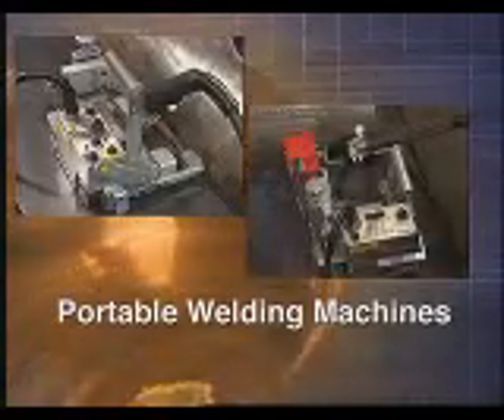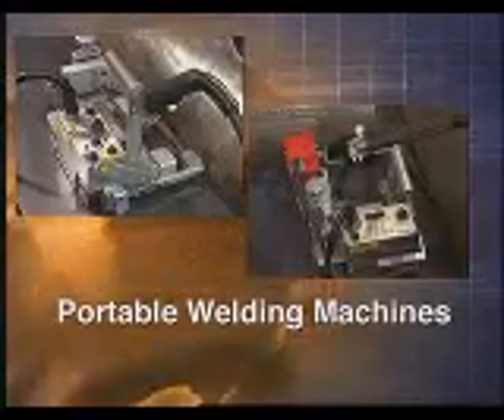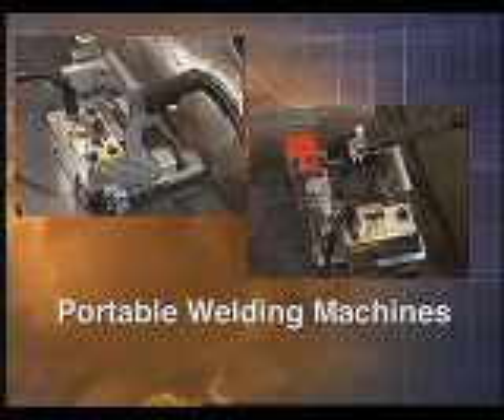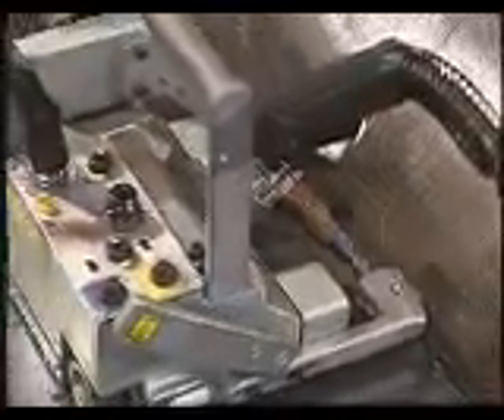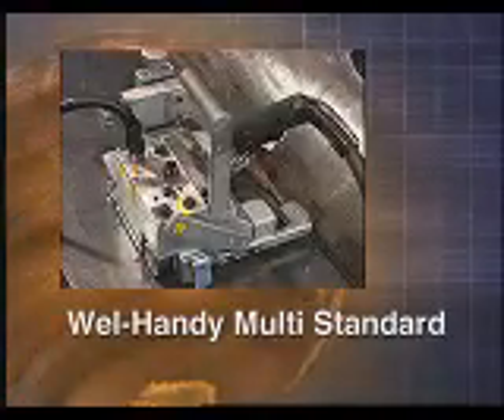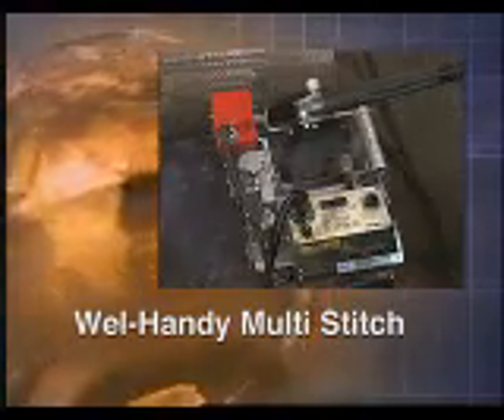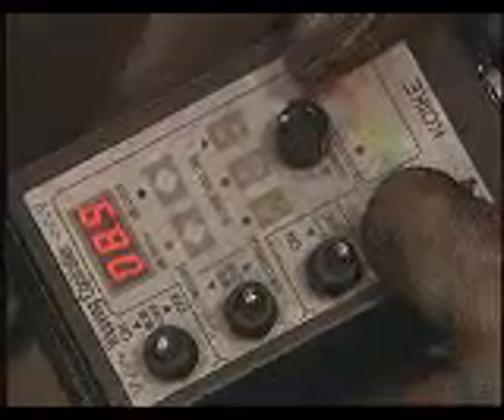WelHandyMulti.wmv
Wel-Handy Multi
Highly Productive Semi-Automated Compact Welding Carriage

Light, compact, all wheel drive, magnetic force traction and a low center of gravity allows the Wel-Handy Multi to achieve the highest pulling power and stability in the marketplace today.

Used for fillet, lap or butt welding on horizontal or vertical surface using MIG welding torch Lincoln connector standard Miller connector available.

Sub Arc use with Lincoln Electric K114 Mechanized SAW Gun shown below running on side wall for bridge building use.